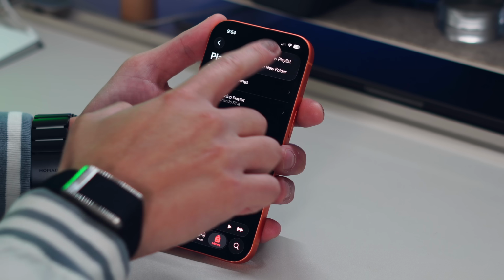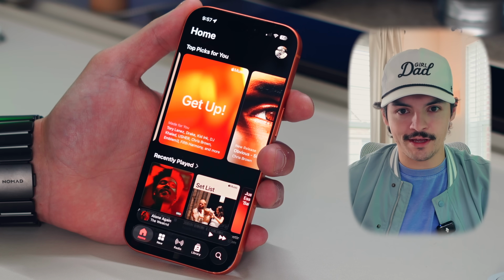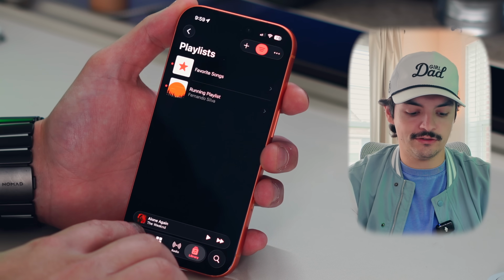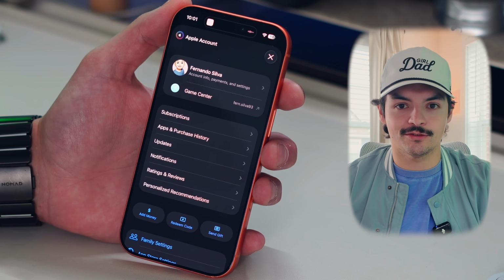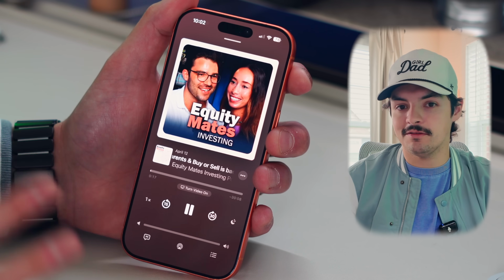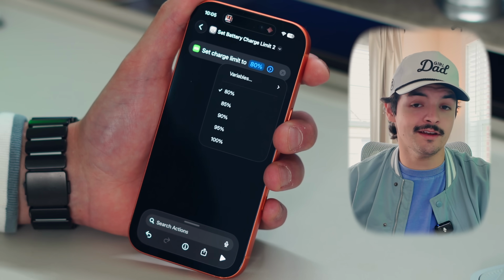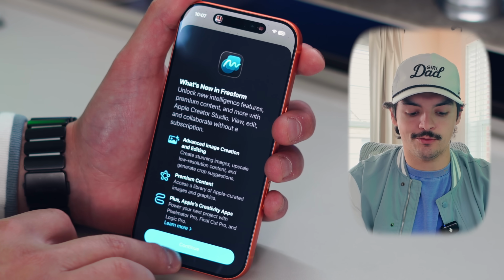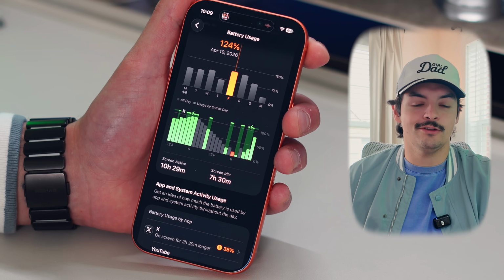iOS 26.4: 10 Features You NEED to Try Right Now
Best Apple Deals:
AirPods Pro 3 (Under $200!!)
M5 MacBook Air (Under $950!)
Best Mac Dock
Favorite 3 in 1 charger
AirPods MAx USB-C (Under $450)

iOS 26.4 has been out for a bit, here is how its holding up.

From AI-generated playlists in Apple Music to video podcasts, new wallpaper packs, and underrated quality-of-life upgrades, this update is packed with features Apple didn’t really highlight.

In this video, I break down the 10 best iOS 26.4 tips and tricks after using it for a couple of weeks so you know what’s actually worth your time.

Some of these features seriously change how you use your iPhone 👀

What’s your favorite iOS 26.4 feature so far?

⏱️ Timestamps
0:00 – This feature changes everything
0:21 – iOS 26.4 overview
0:53 – Apple Music AI playlists
2:39 – Animated album artwork
3:23 – New profile redesign
4:16 – Video podcasts
5:32 – Wallpaper packs
6:12 – Stolen device protection
6:49 – New shortcuts actions
7:08 – Find My dark mode
7:36 – Freeform + Creator Studio
8:35 – Performance & battery
9:24 – Final thoughts